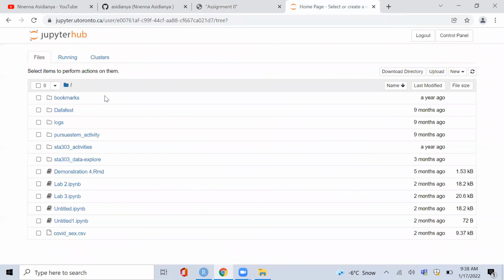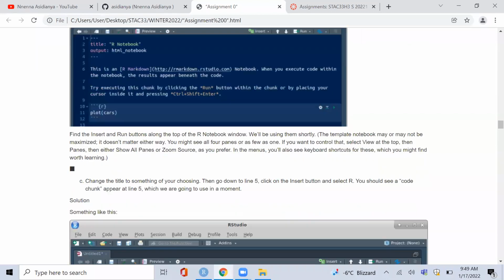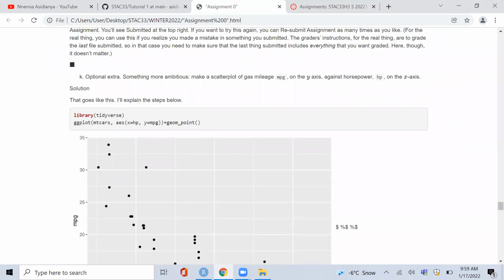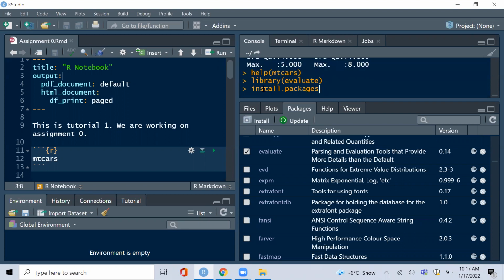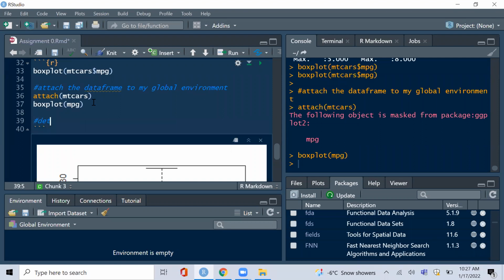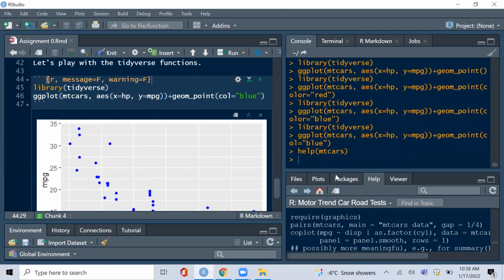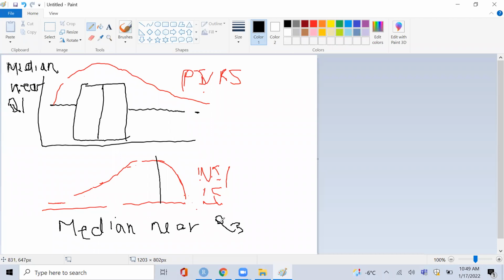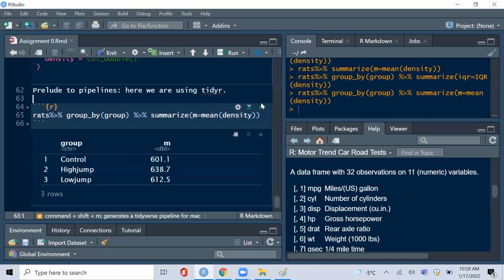STAC33: Tutorial 1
January, 17th, 2022. Tutorial 1 for STAC333. An introduction to set up of R Notebook and simple features of tidyverse.